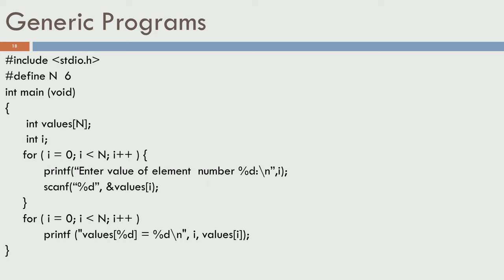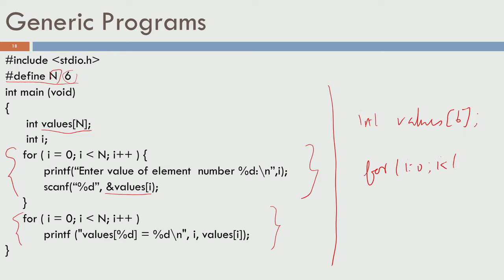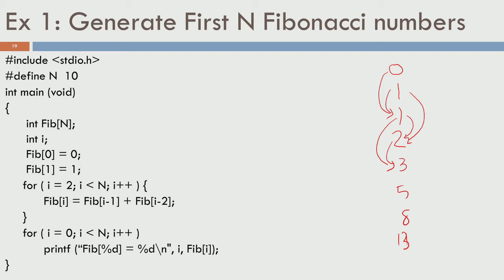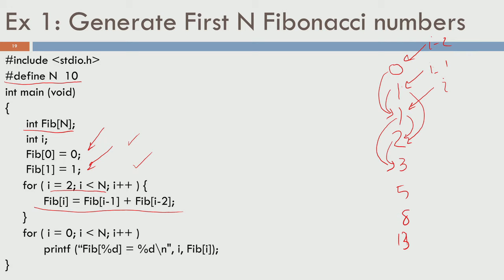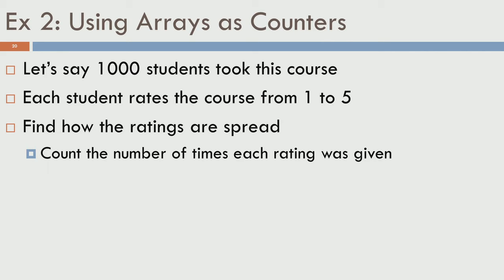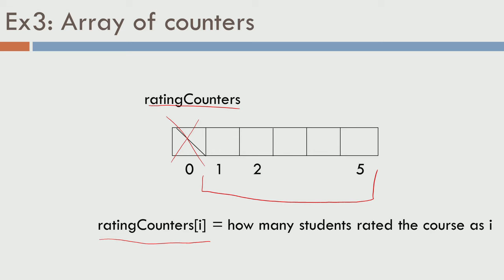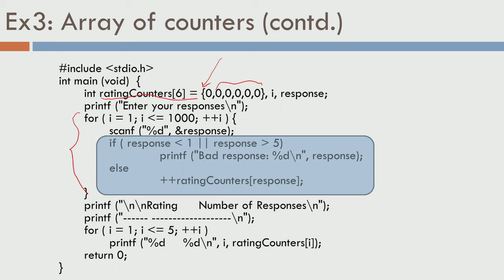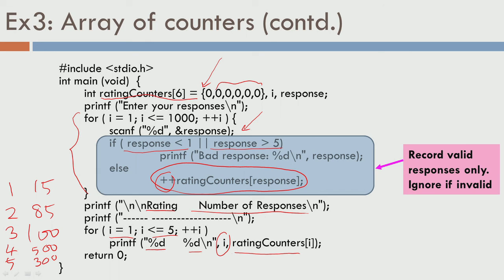Working with 1D arrays